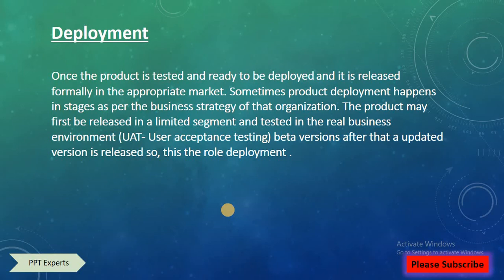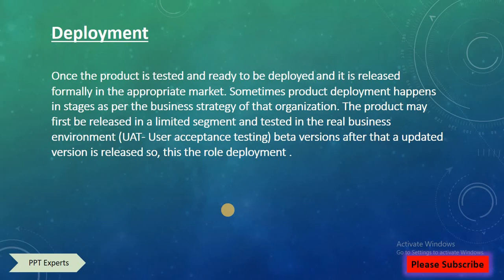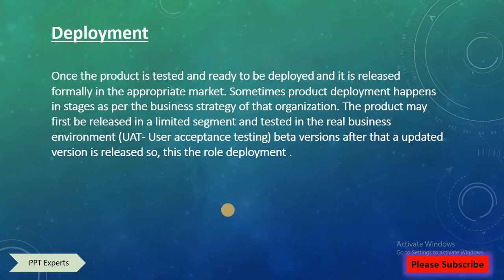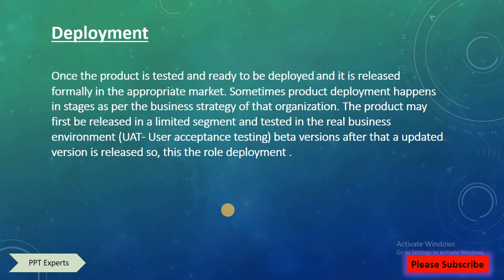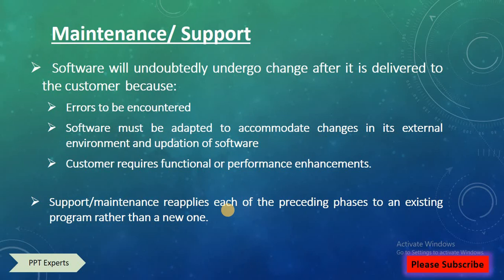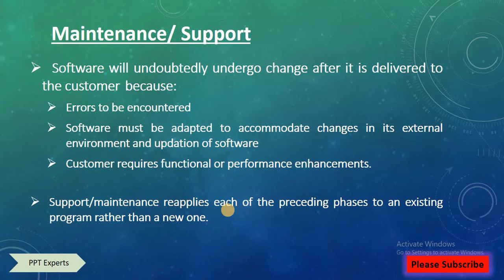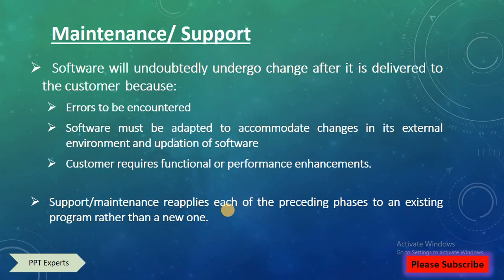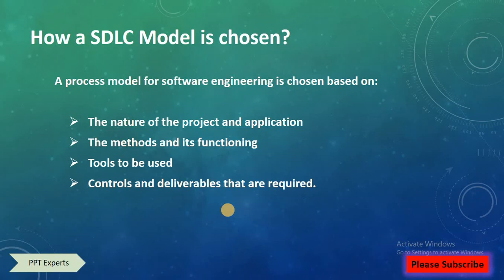SDLC (Software Development Life Cycle) | Software Engineering | What are SDLC Phases and Models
SDLC (Software Development Life Cycle) | Software Engineering | SDLC Models
Sdlc is a Software Development process which contains certain phases and stages which helps in development of error free applications/software within a stipulated time and estimated cost.

Various Phases of SDLC are :-
Planning and Requirement gathering
Designing
Coding Development
Software Testing
Deployment
Maintenance/Support

List of sdlc models are :-
Water Fall / Linear Model
Waterfall Model
Iterative Model
Spiral Model
Agile Model
Rapid Application Development
Prototyping Models.